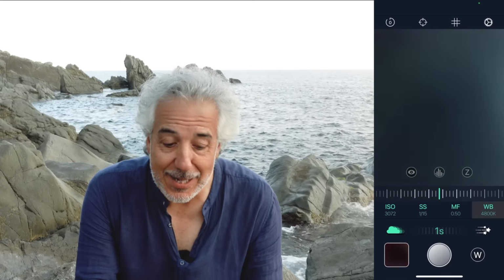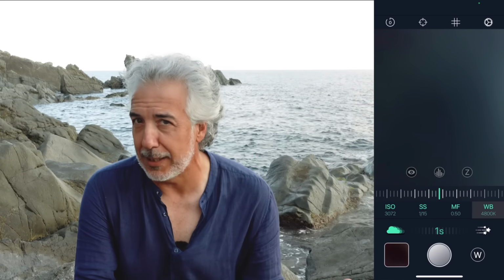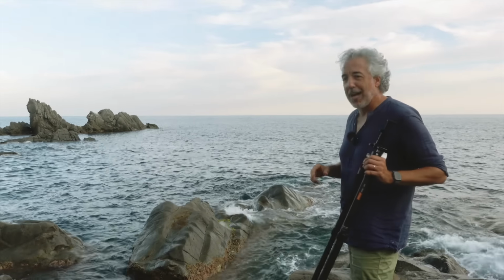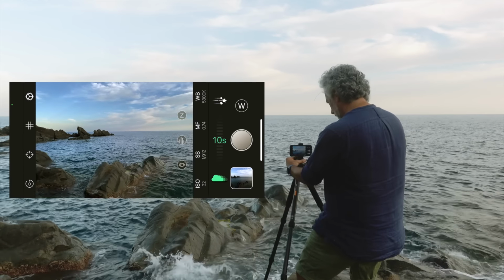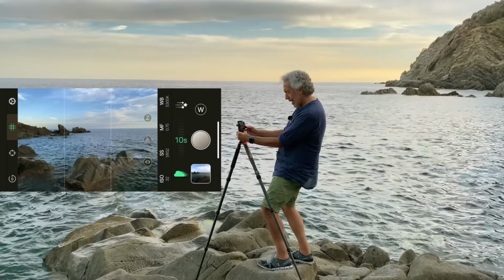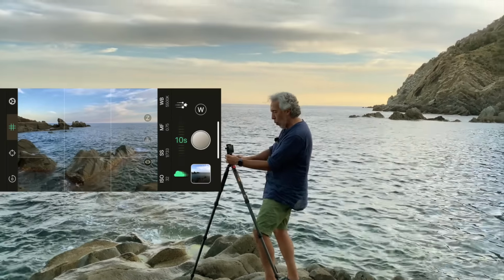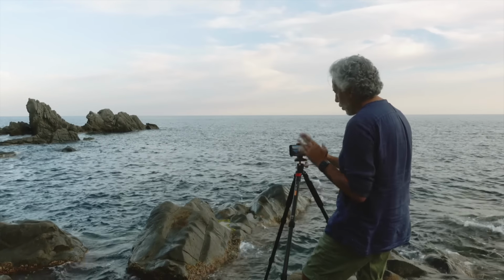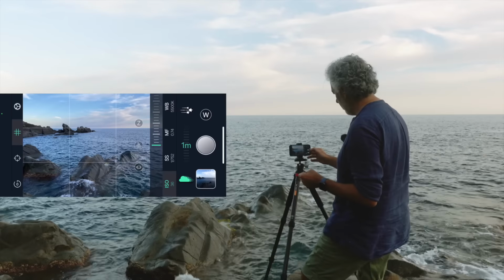I took these Long Exposure PHOTOS just using my iPhone!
Today I am going to take long exposure photos (in raw), just using my iPhone, and in this video I will show you how to do it.
Check it out, the results are impressive! Would you be interested in seeing a comparison video:

Mini iPhone tripod setup

Favorite Lens (20mm f/1.8)
TelePhoto Zoom Lens
85mm f/1.8
50mm f/1.8
Camera Bag
Main tripod
Main Ball Head
Smaller Ball Head
Landscape Filter kit
Filter Pouch
Viewfinder Loups
Remote Shutter Release

Sony ZV-1
PolarPro Variable ND
Tiffen filter
Rode Wireless GO
Rode Video Micro
Lav Mic

🖥 𝗔𝗧 𝗧𝗛𝗘 𝗗𝗘𝗦𝗞
MacBook Pro
Photographers Monitor
WD 20T MyBook Duo
Logitech MX Master
Samsung T5
Lacie Rugged HD

𝗧𝗵𝗲 𝗿𝗲𝘀𝘁 𝗼𝗳 𝗺𝘆 𝗚𝗘𝗔𝗥 𝗶𝘀 𝗮𝗹𝗹 𝗛𝗘𝗥𝗘!

🎼 𝗠𝗬 𝗠𝗨𝗦𝗜𝗖 is Licensed by 𝗔𝗥𝗧𝗟𝗜𝗦𝗧
- Use this link and get 2 free months!